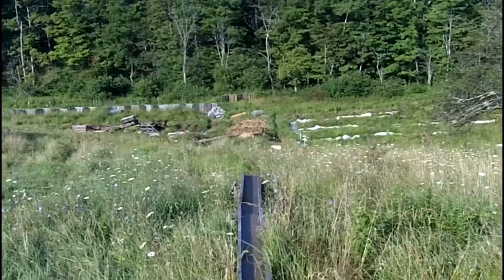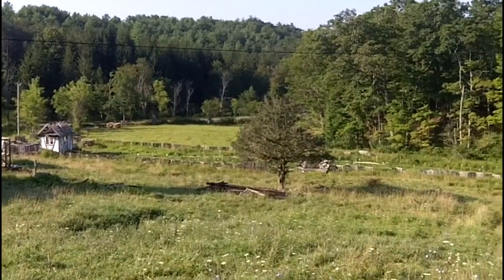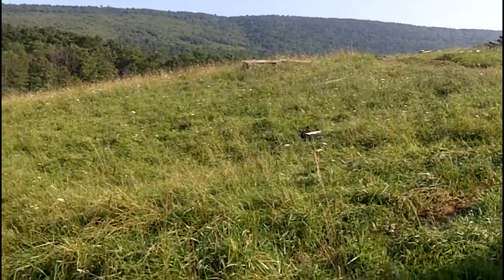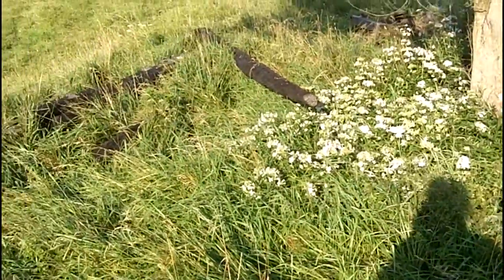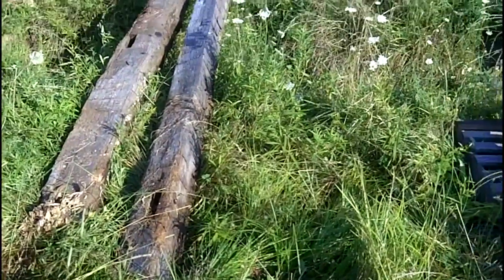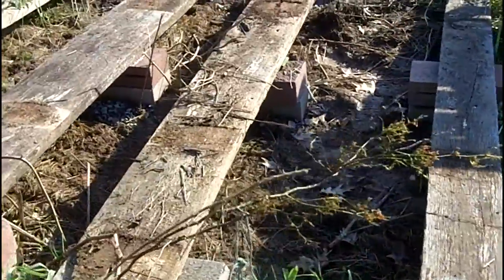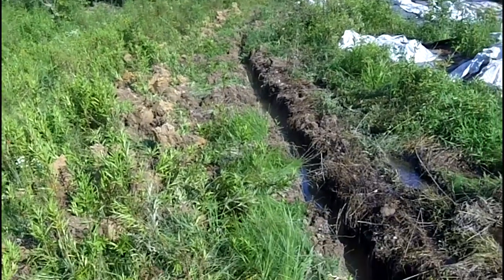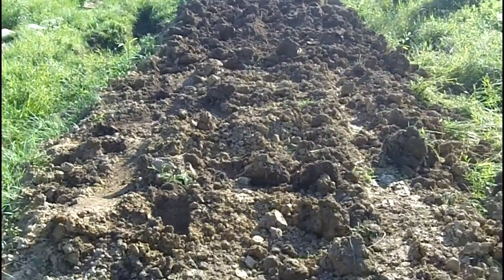6.60.1 Baseline for Frazier Mill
Frank films the general area and then  details of the spot he intends to build Frazier Mill.